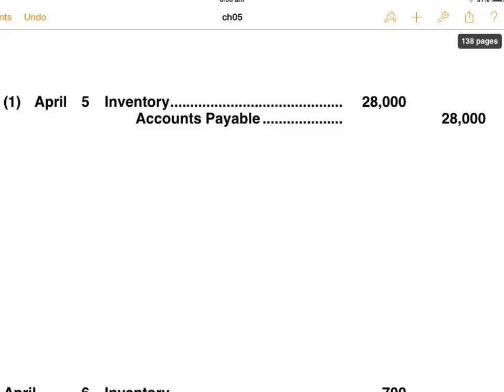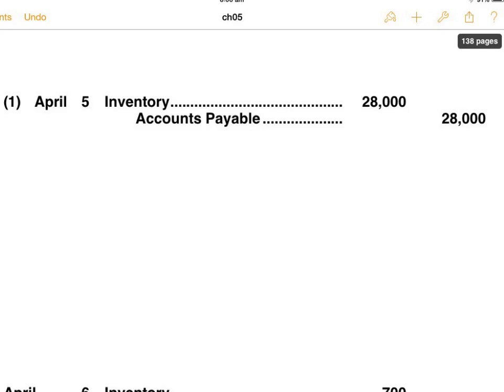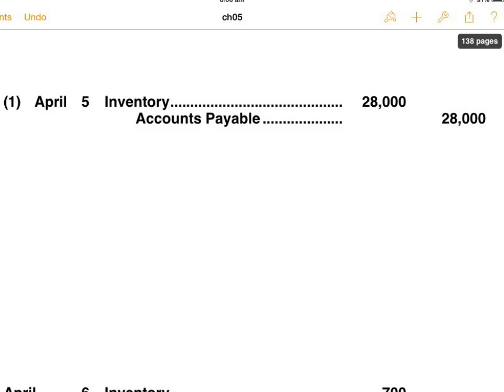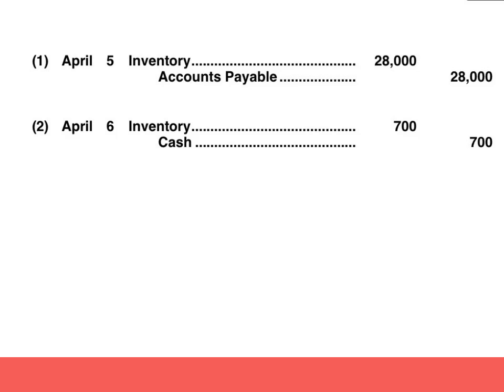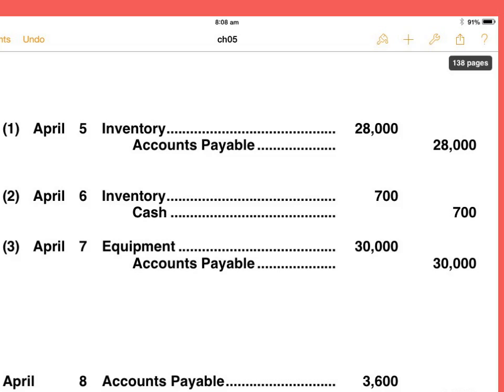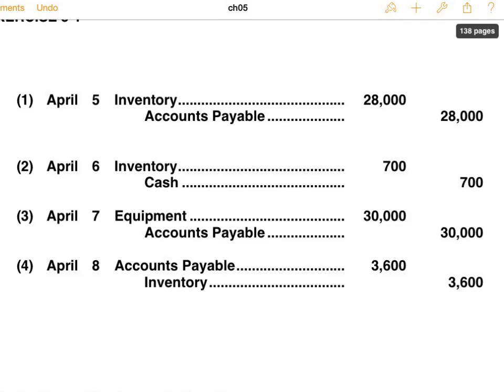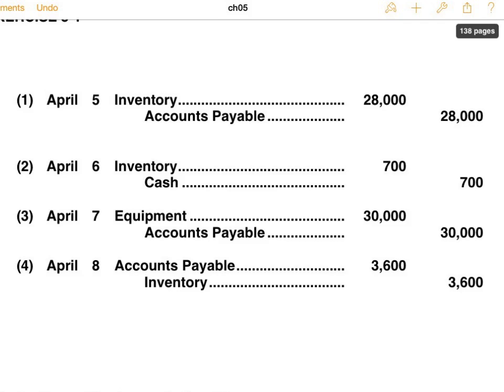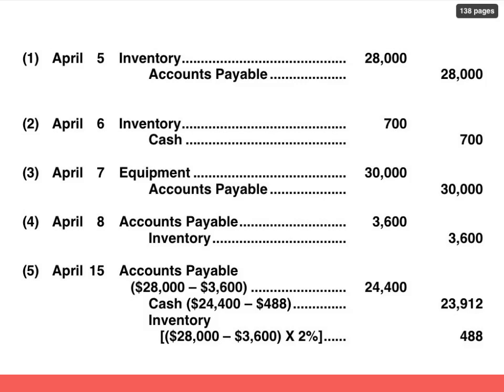Recording purchases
This video is part of the course -  "Get an A in your Financial Accounting 101 course " at Udemy.com -       You may use the course code - "The Accounting Coach" to get an 80% off the price of the course.